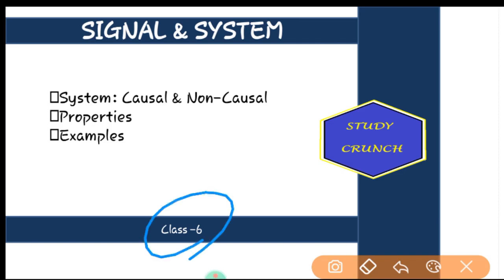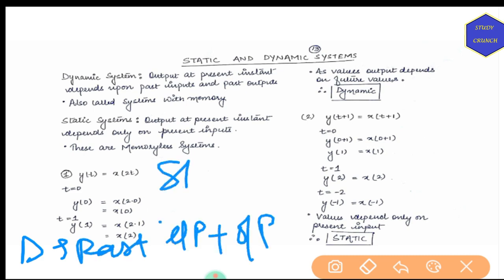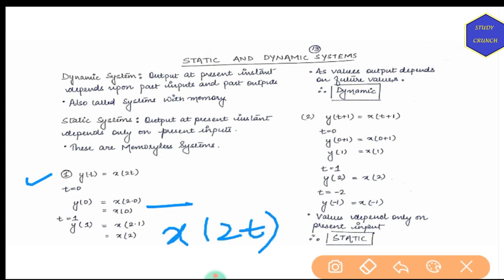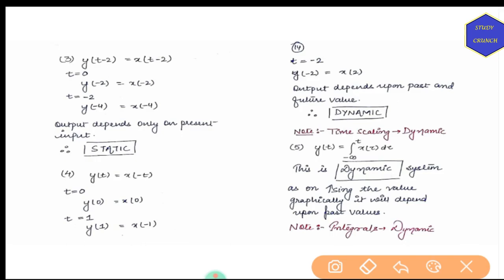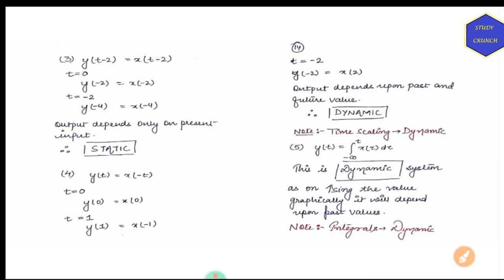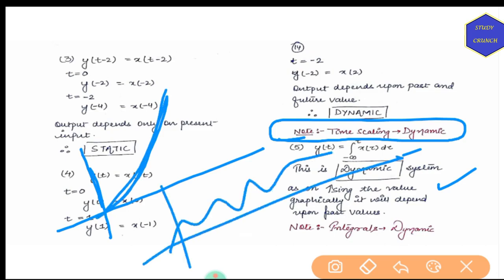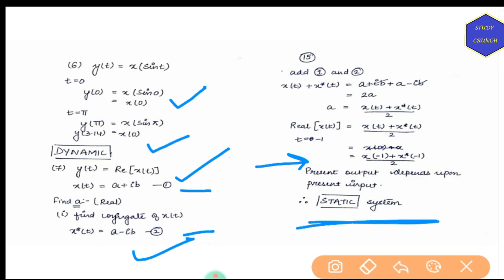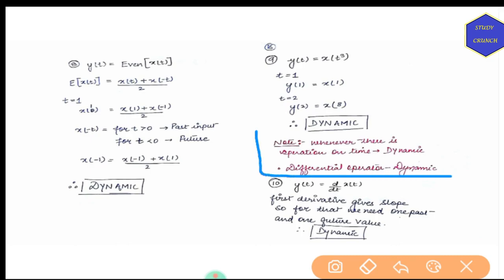Signal and System Static & Dynamic System Part 6 Study Crunch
Hello Everyone
In this video we are going to discuss about Static & Dynamic System & its short cut techniques

Happy Learning :)